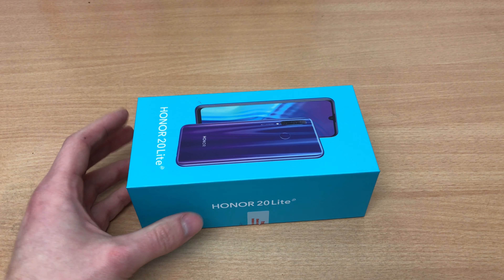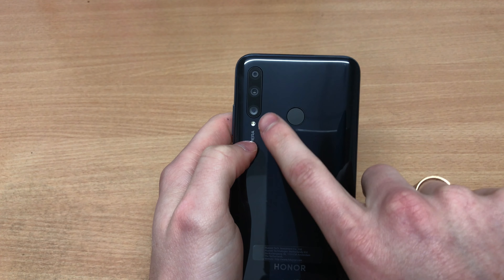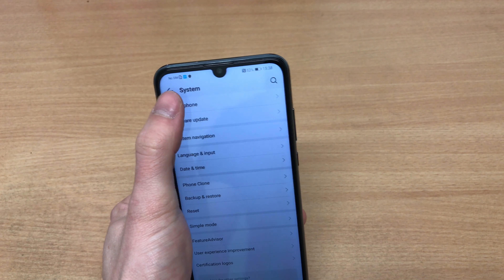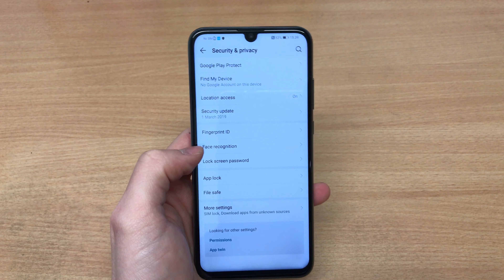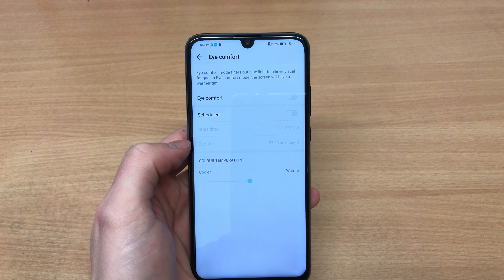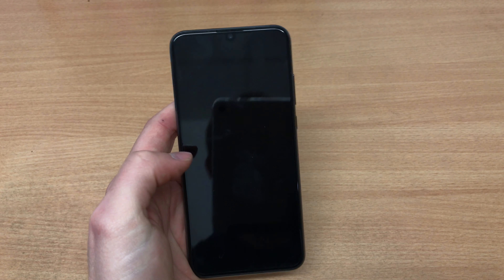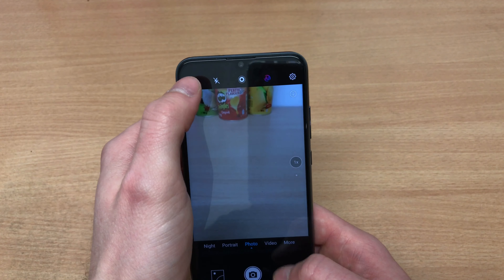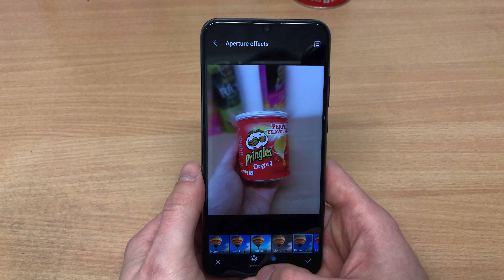Honor 20 Lite 10i Review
So how different is Honor 20 Lite from Huawei P30 Lite?